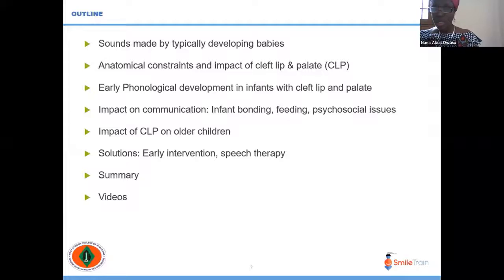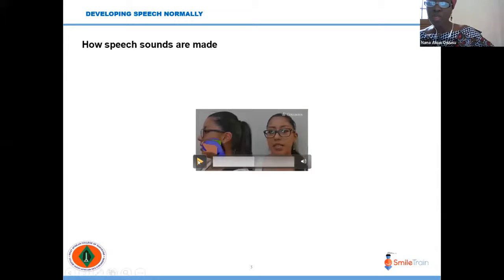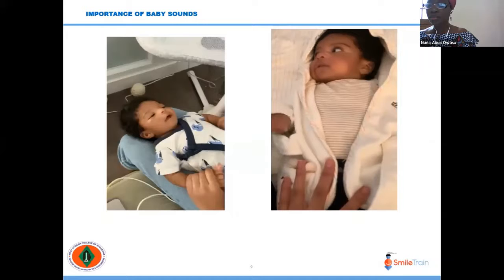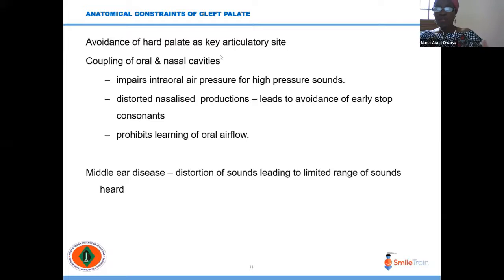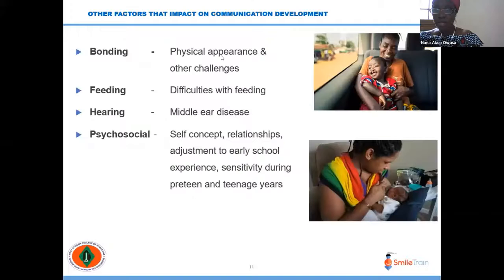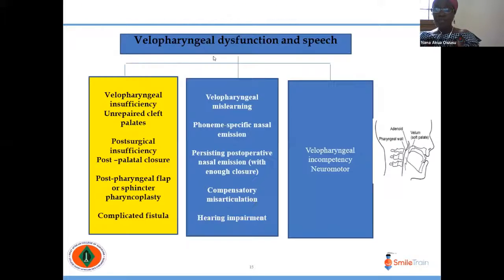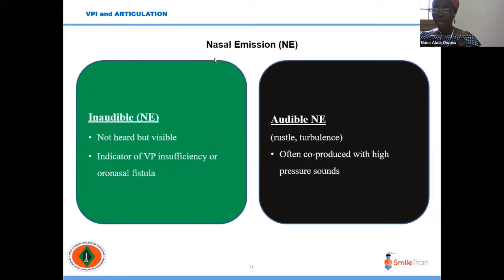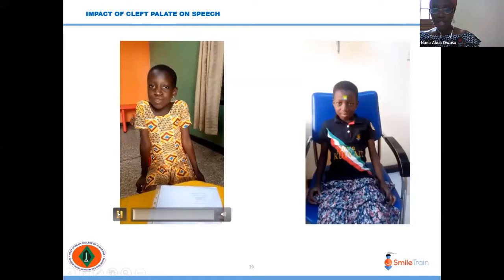The Impact of Cleft Palate on Speech | Nana Akua Owusu | Smile Train & WACS | 6 July 2020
Nana Akua Owusu  of Speech and Hearing Centre Chana presents on the impact of cleft palate on speech.